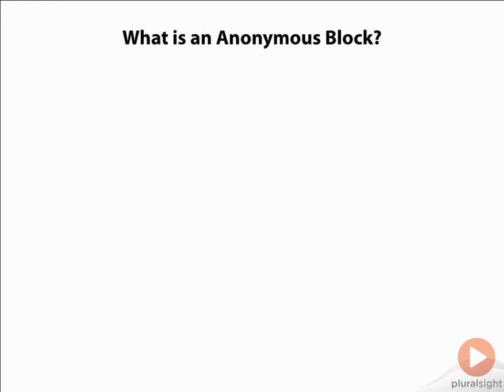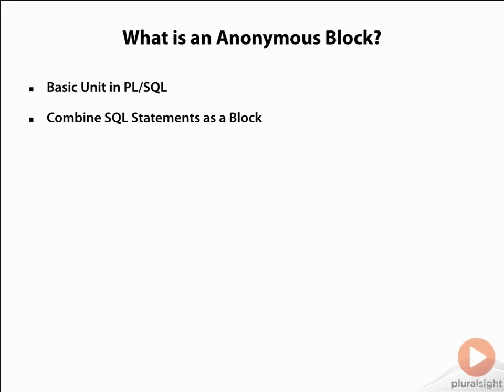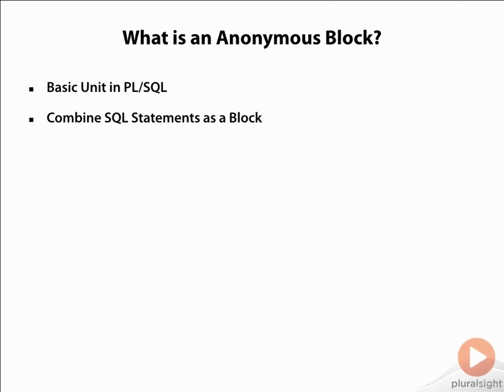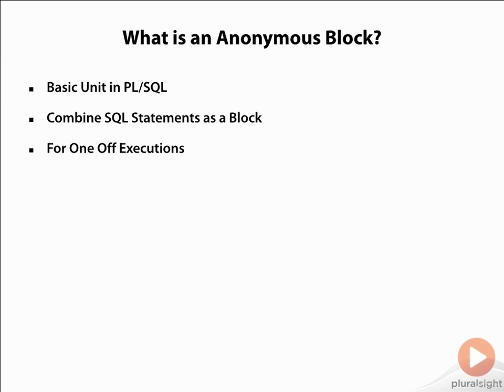02 What is an Anonymous Block in PL SQL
Oracle PL/SQL Tutorial - A Comprehensive Training Course